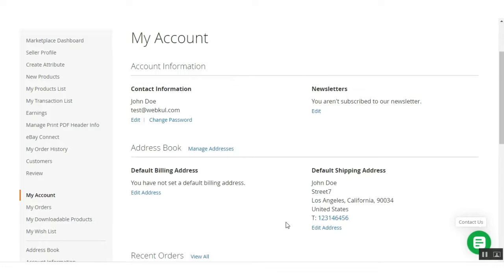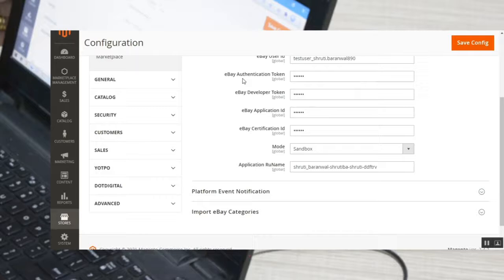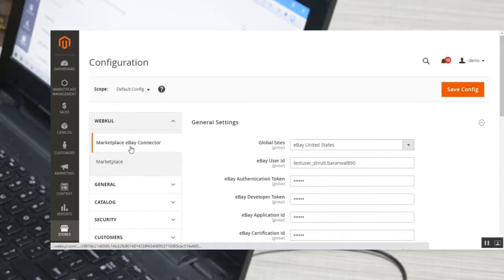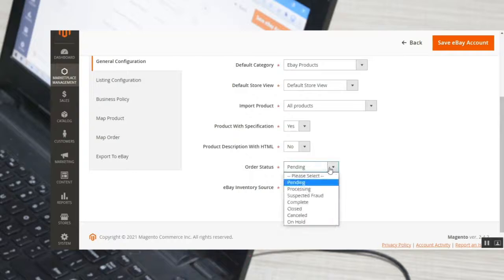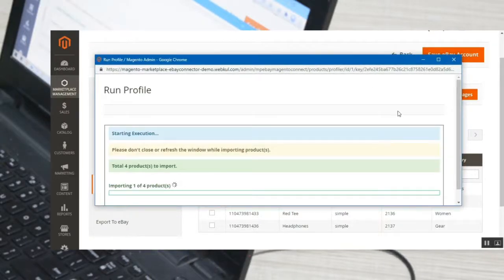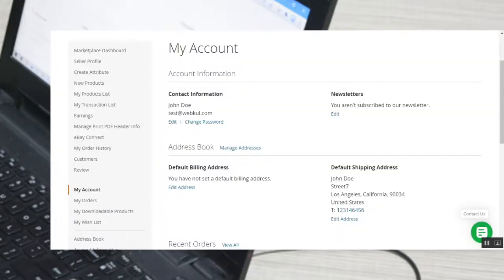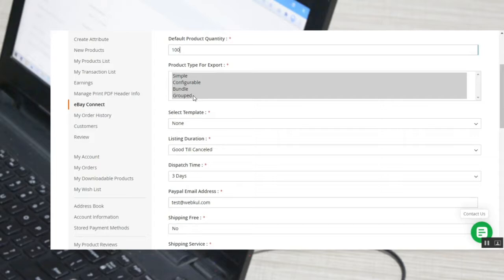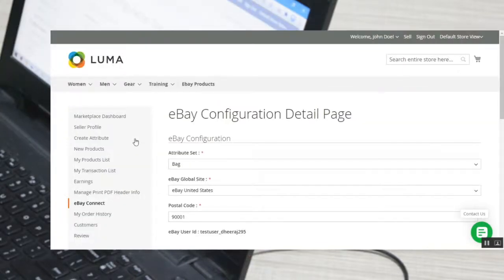Magento 2 Marketplace eBay Integration Plugin - Overview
Magento 2 Marketplace eBay Integration plugin will allow the sellers to import their eBay products from the eBay Marketplace store to their Webkul Marketplace store.

Sellers can assign the products that are left unassigned during the import to any category on their own. Admin and sellers both can sync products from the eBay store to their Marketplace store.

The admin will be able to map store categories with the eBay categories.

2. Raise a Ticket via our HelpDesk system